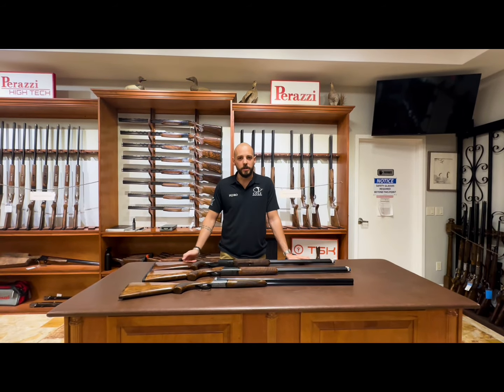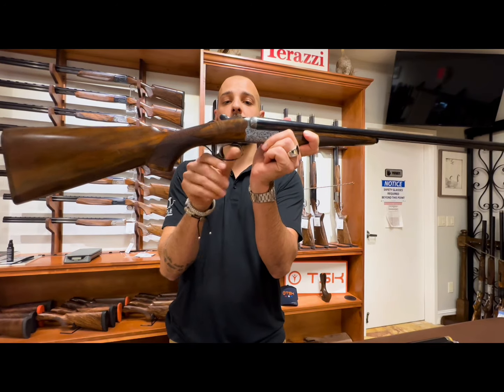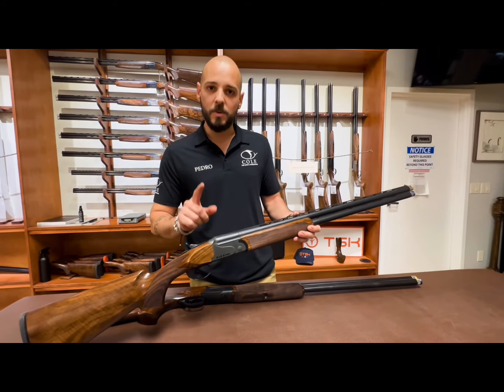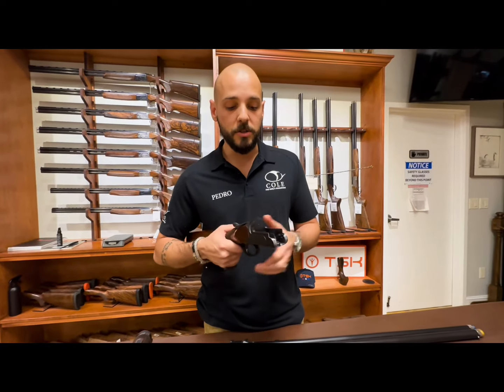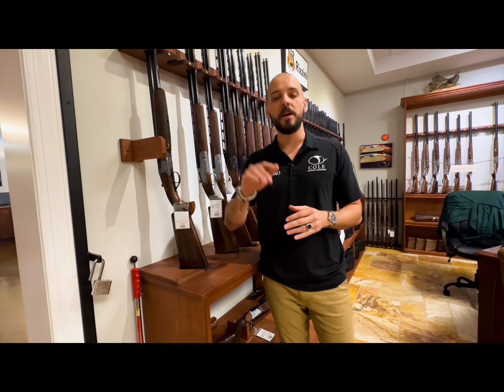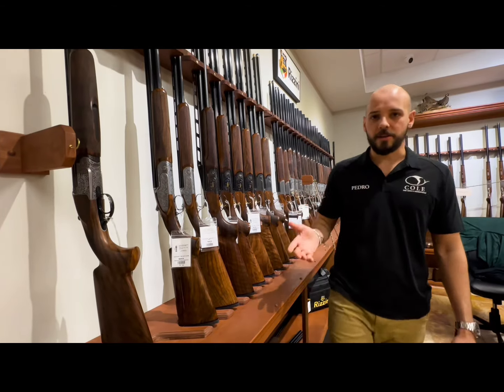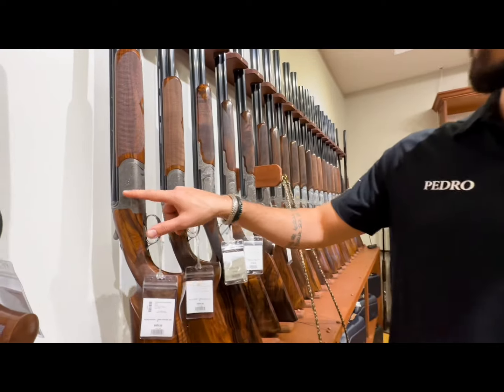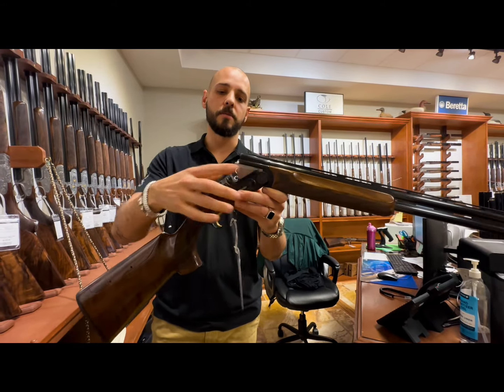Rizzini Introduction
Rizzini has been a fast growing Manufacturer over the past few years.
Making 3 fantastic main options, the guns are solid, pretty and priced very competitively.